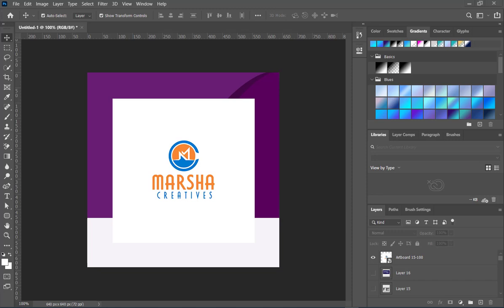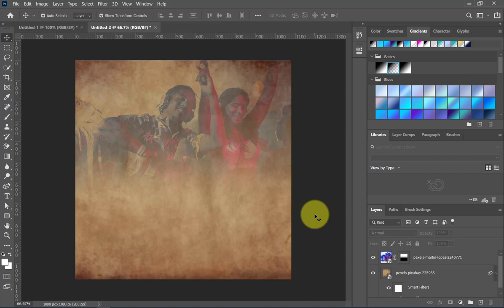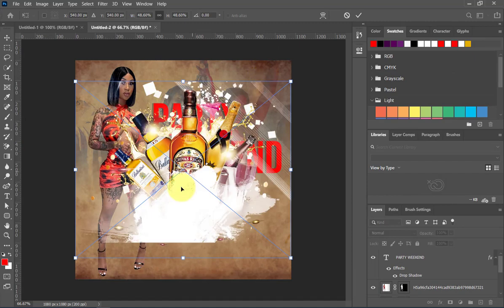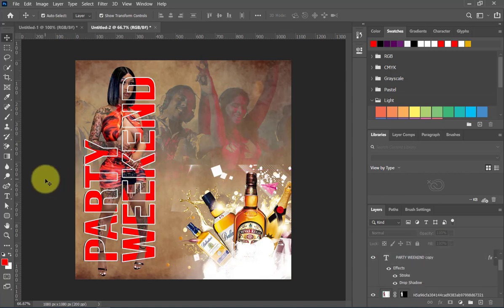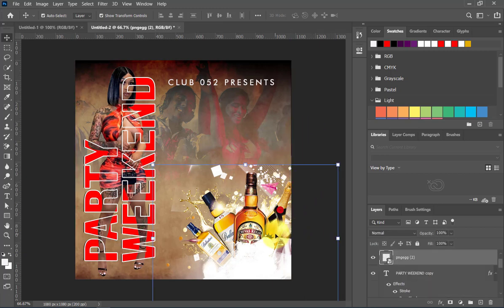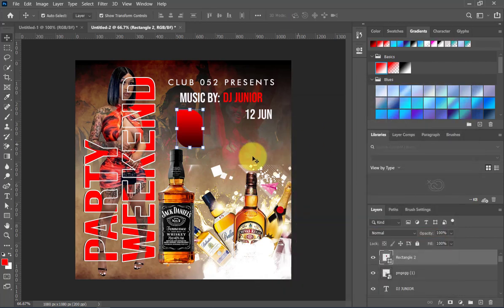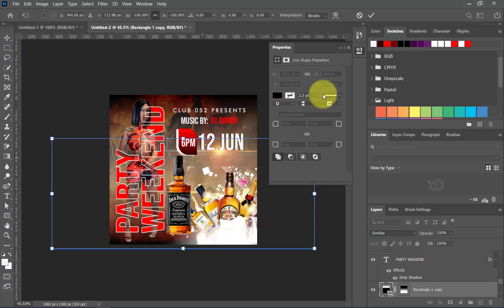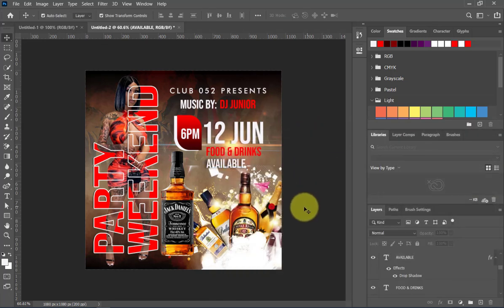HOW TO DESIGN A PARTY FLYER IN PHOTOSHOP | MARSHA CREATIVES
In this video i'm going to show you how to design any party flyer using adobe photoshop from start to finish